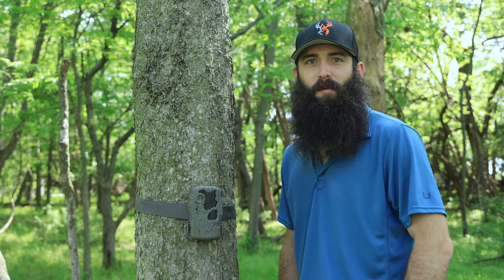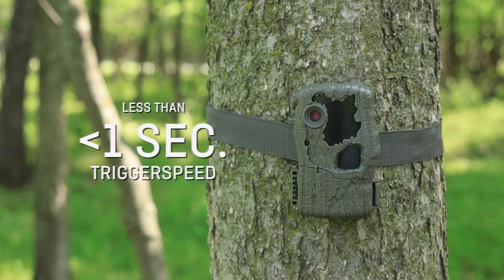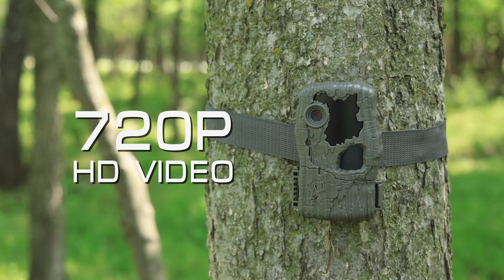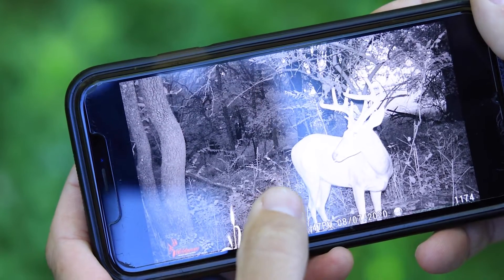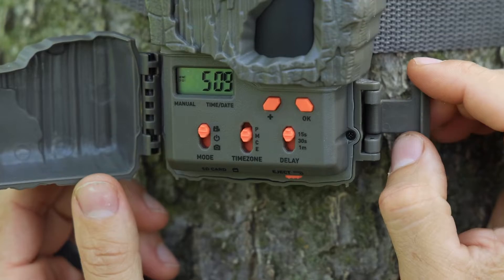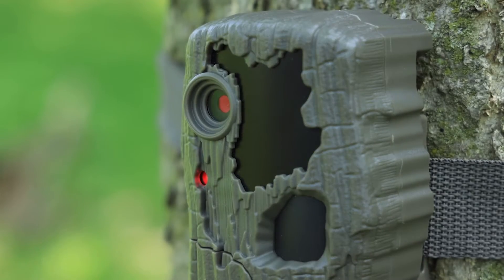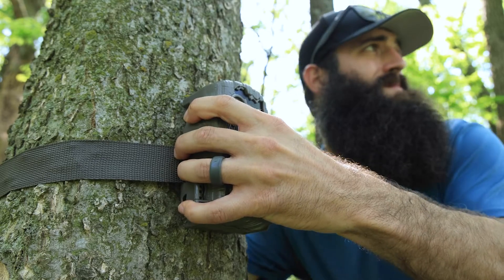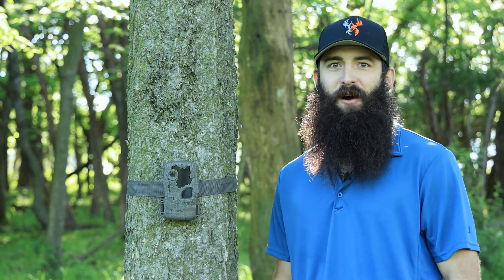Wildgame Innovations Spark 2.0 Trail Camera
We've launched the new and improved Spark 2.0 Trail Camera by Wildgame Innovations!